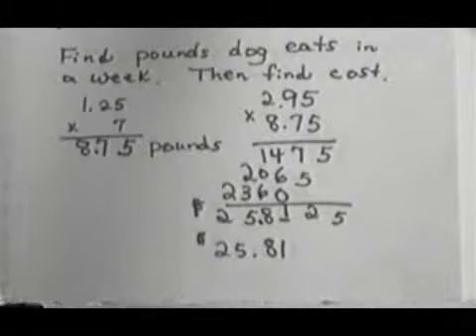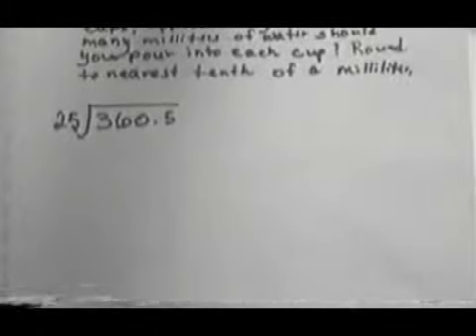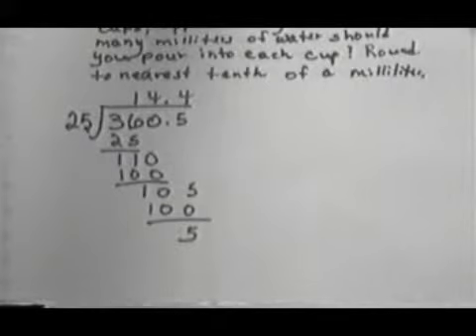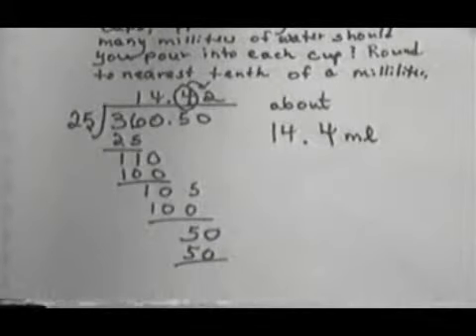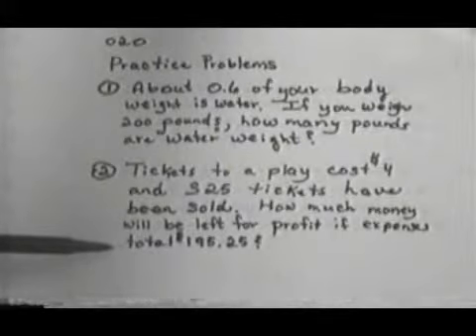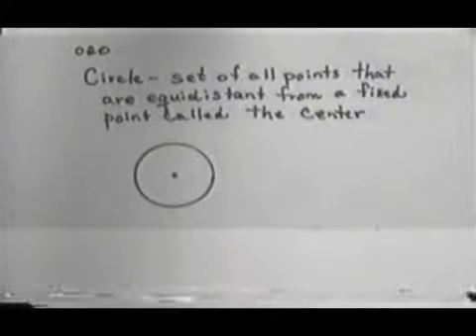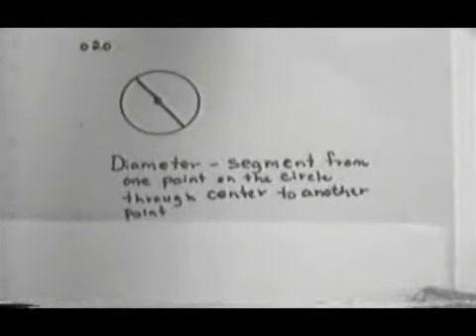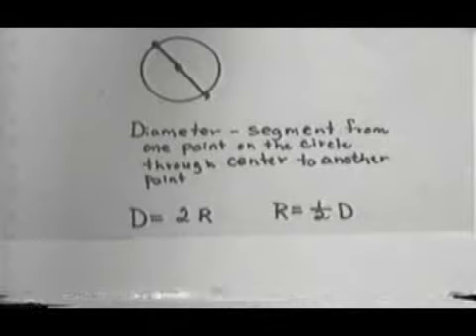Decimals: Applications, Circumference, and Area of Circles Pt2